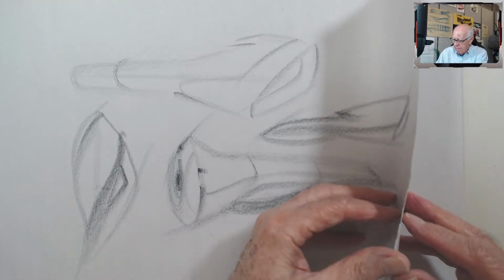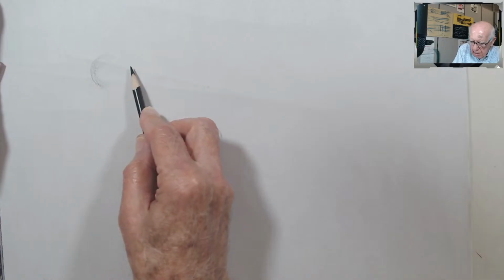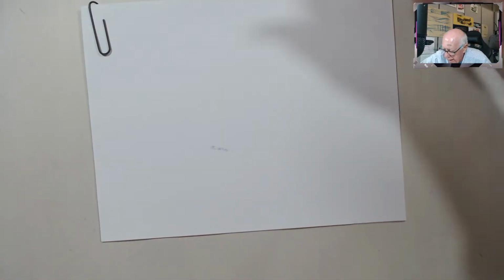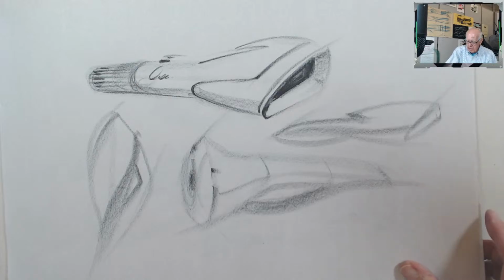Just Some Sketches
Developing the form studies in media